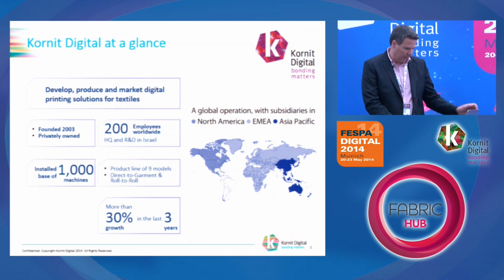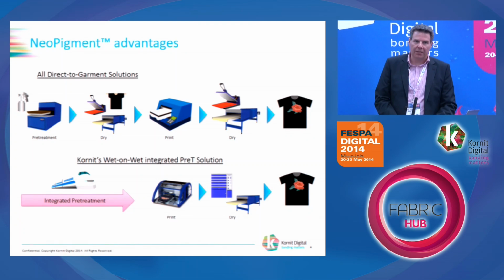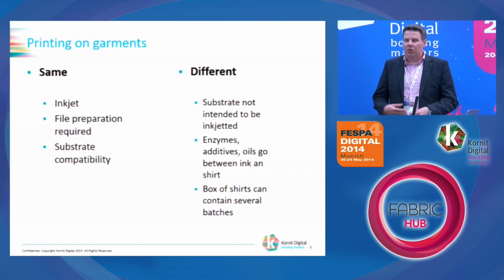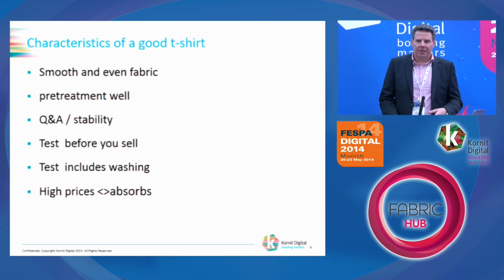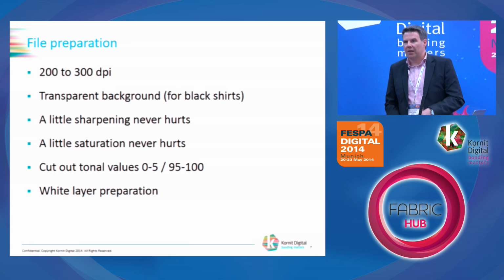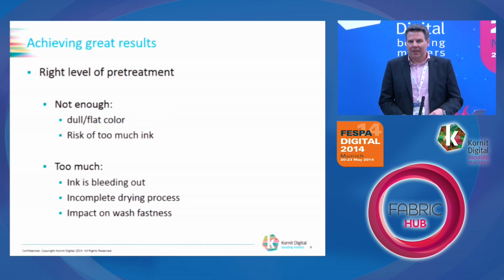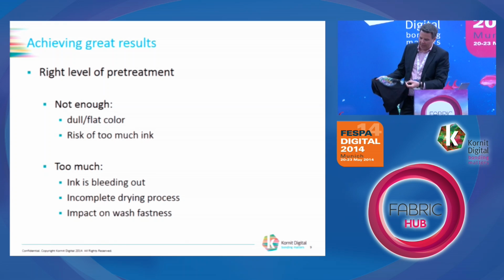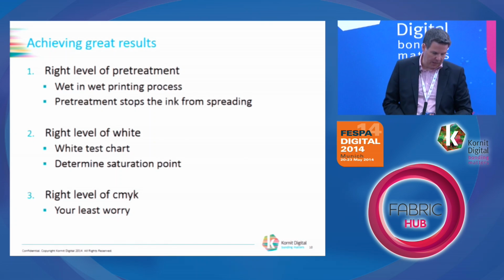Garment printing 101 - a print instructor's secrets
A Fabric Hub session at FESPA Digital 2014, with Axel Stuhlreiter - print guru and application specialist. He will be sharing his insights, tips and tricks, whether you are currently using DTG equipment today or considering adding this offering to your business. Don't miss this daily session exploring and answering a variety of important questions that will help you improve and grow your business; • Gain an overview of the different kinds of DTG print technologies available, determine what is best for you • Explore which settings will influence the print result? • Join the discussion on spray amounts, ink amounts, drying times and temperatures• Learn how to optimize ink usage?• Tips on picking the right shirt?• Master how to clean and maintain your printer so it runs economically and reliably allowing you to run your business in the most efficient.Acquire the tool kit you need to move your business forward in 2014 and beyond.